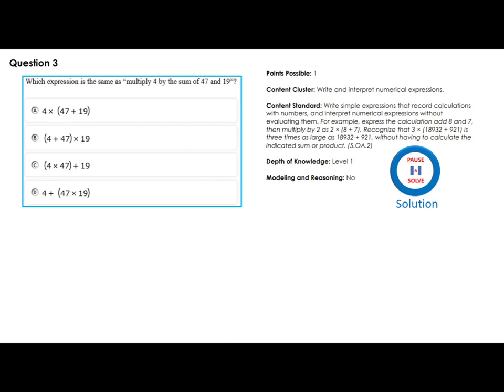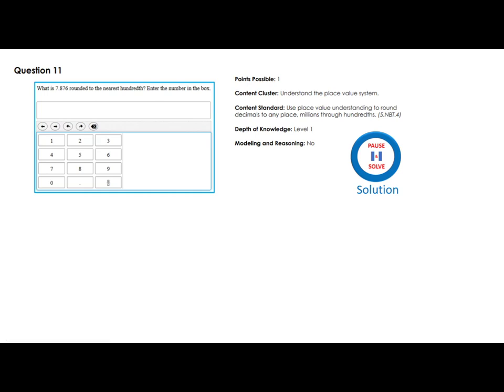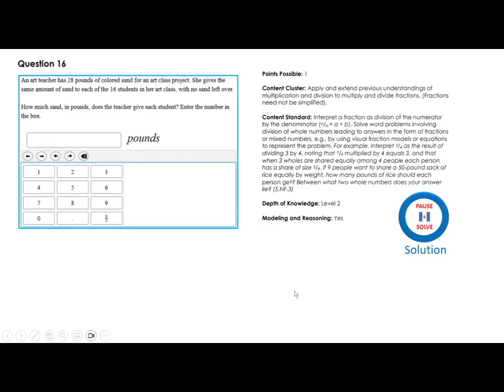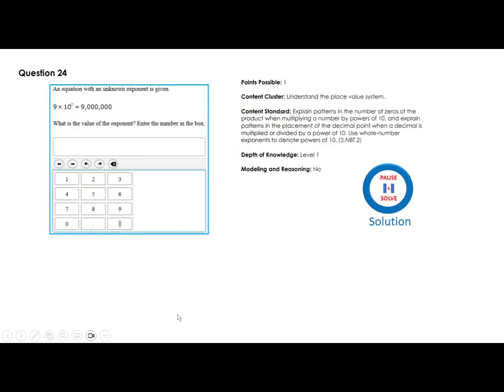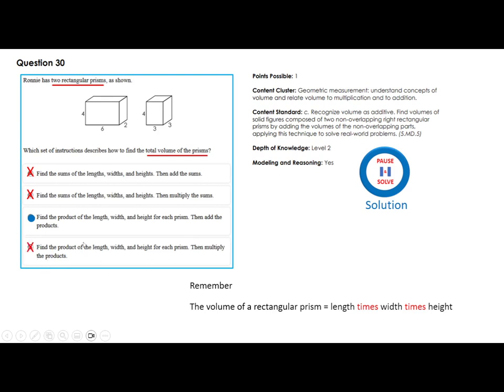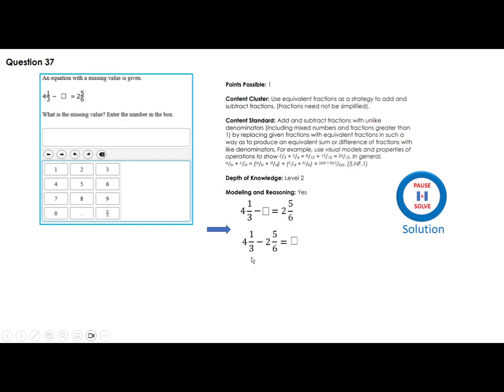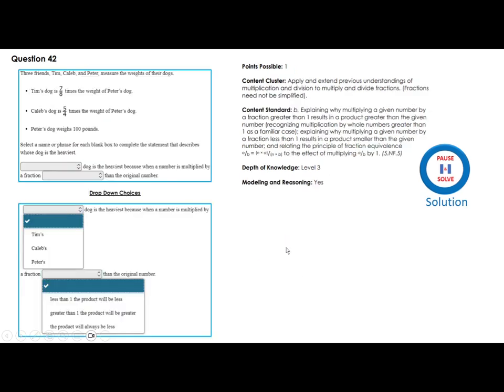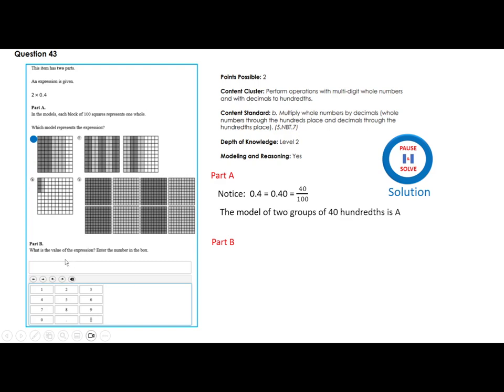Grade 5 Released 2024 Math Questions